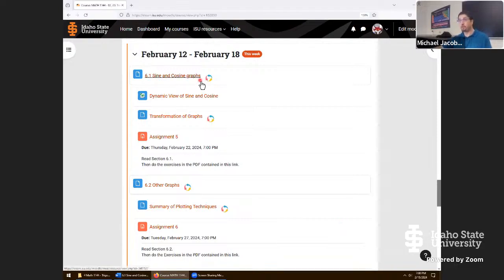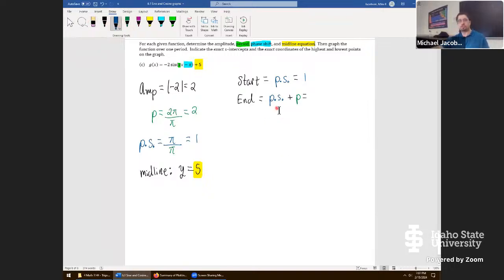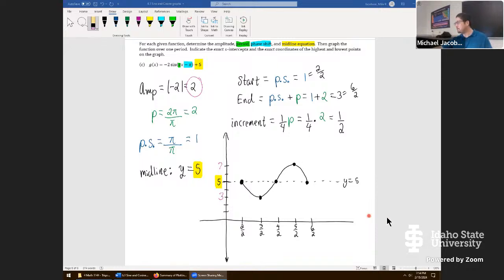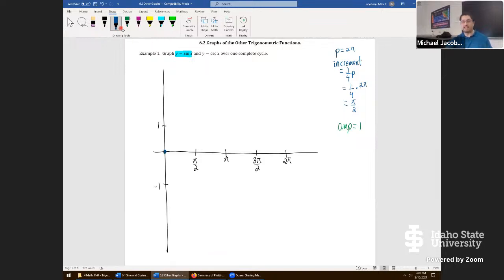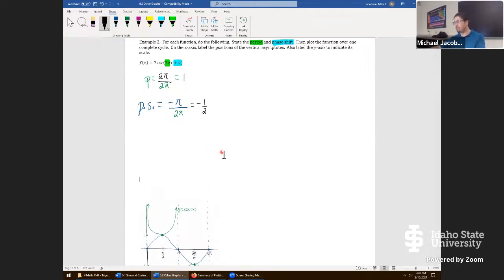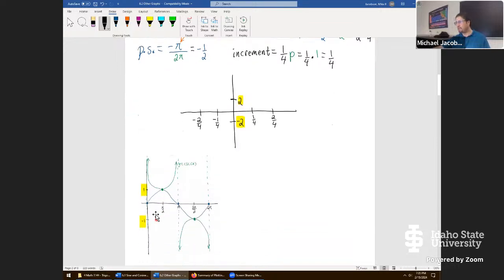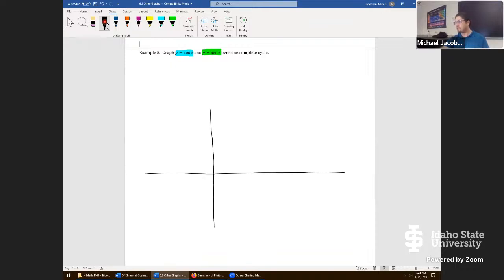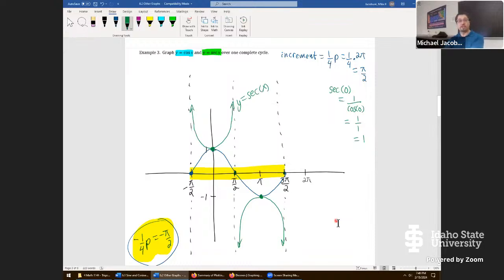Math 1144-02 - 15 February 2024 - Sections 6.1, 6.2